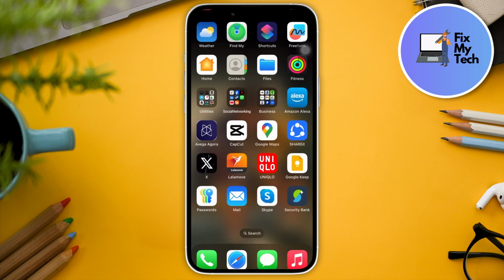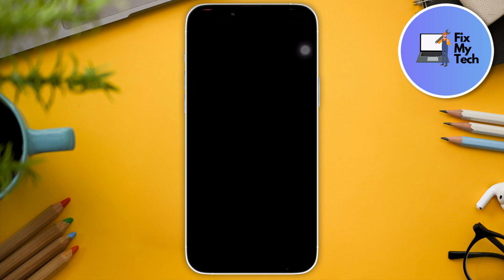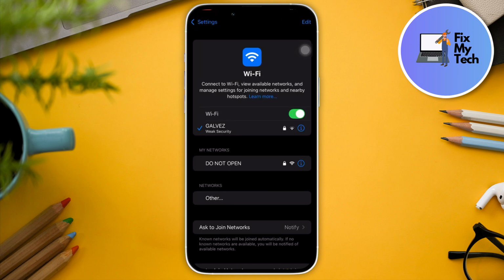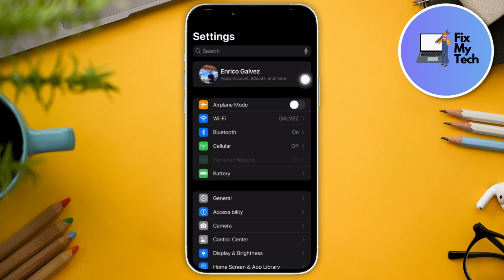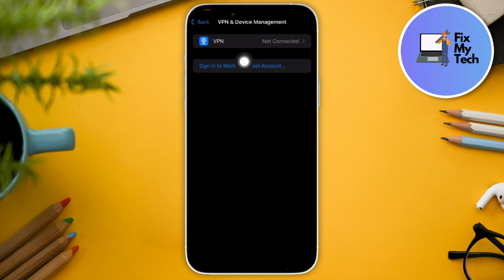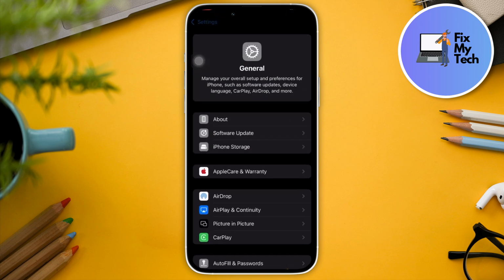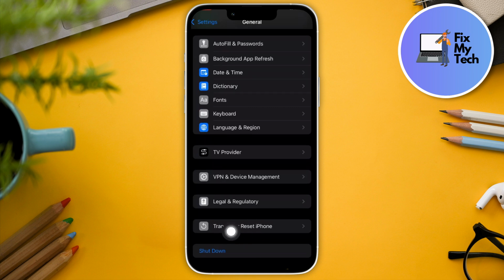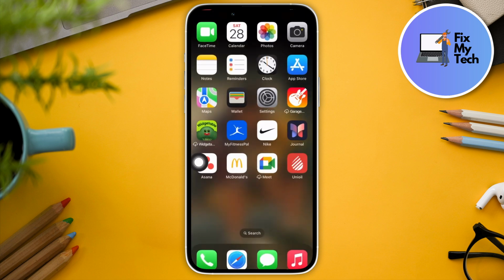How to Fix “Unable to Check for Update” on iPhone iOS 26 (2025 Guide) ⚠️📱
Getting the “Unable to Check for Update” error on iOS 26? 😤 Don’t worry — this 2025 guide shows you exactly how to fix it and get your iPhone updating again fast! 🔧📲

🚨 In this video, you’ll learn how to:
✅ Fix Wi-Fi and network-related issues
✅ Reset iPhone settings without losing data
✅ Re-enable beta update profiles (if using iOS 26 Beta)
✅ Check Apple’s update servers & install manually
✅ Avoid common update-blocking mistakes

📱 Works for all iPhones running iOS 26 or earlier
📶 Includes fixes for Public & Developer Betas
🛠️ No computer or iTunes required (unless needed for final fix)